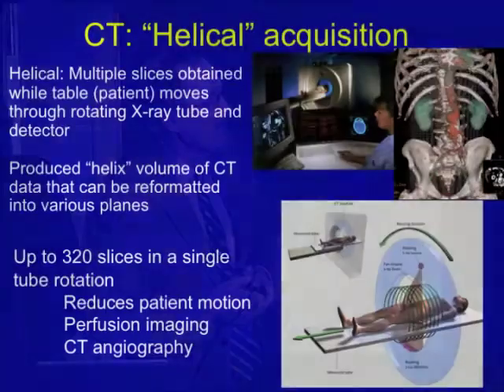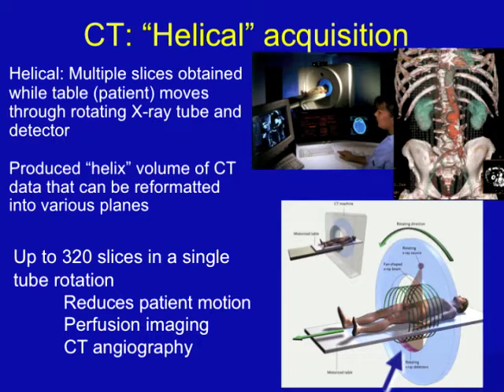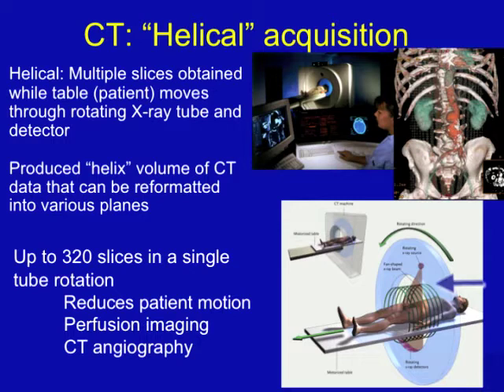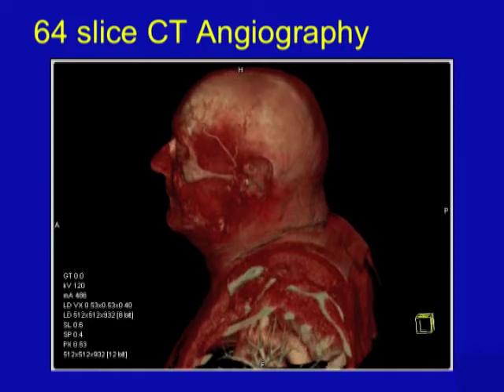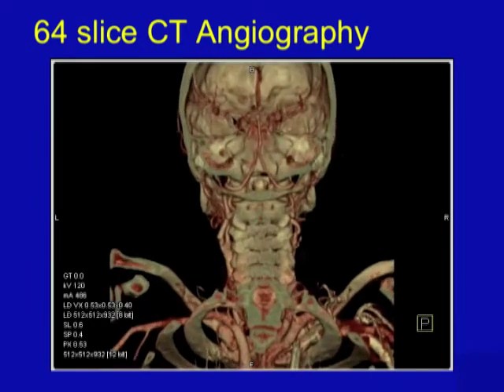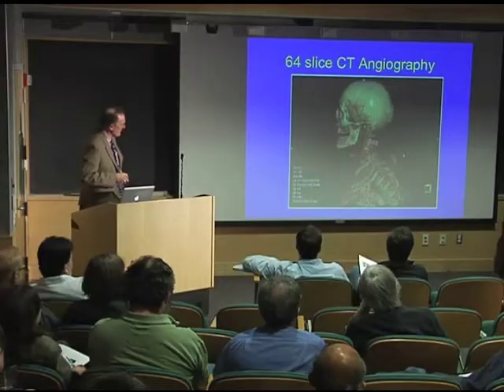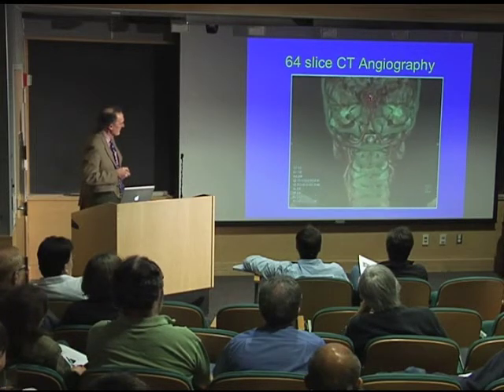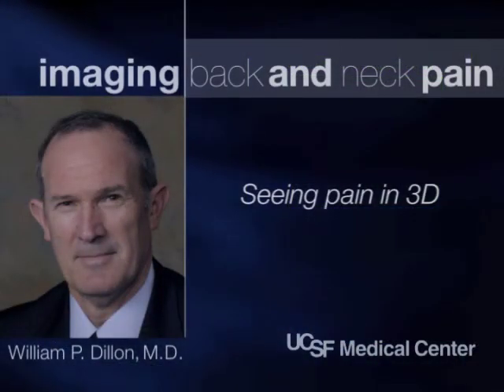UCSF Radiology: CT scan as diagnostic radiology imaging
UCSF Radiologist Dr. Dillon describes how CT scans are used as a 3D ultrasound to see back and neck pain in less than 20 seconds.